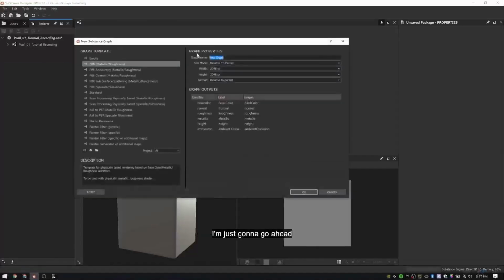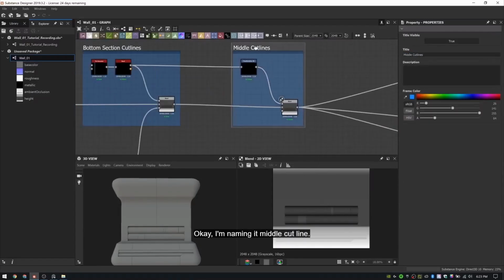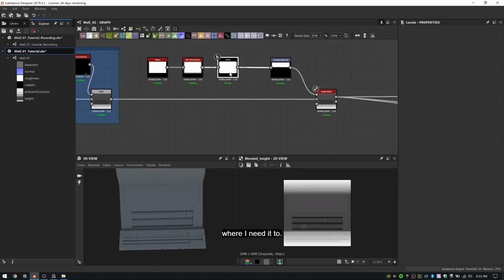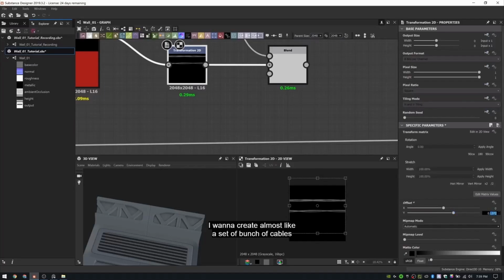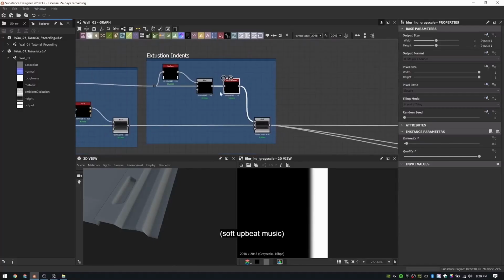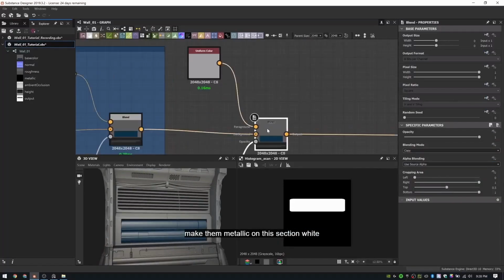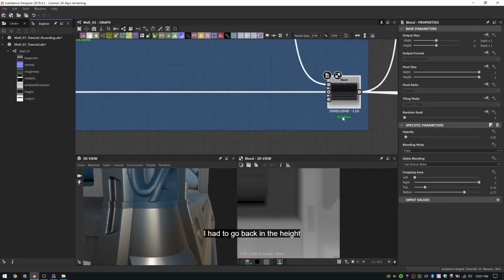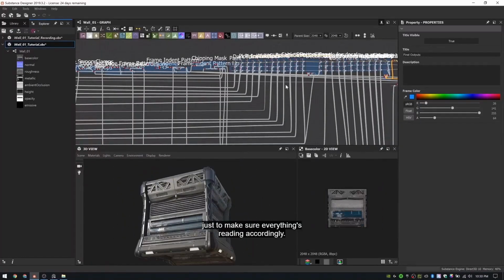Part 4 Sci Fi Wall in Substance Designer